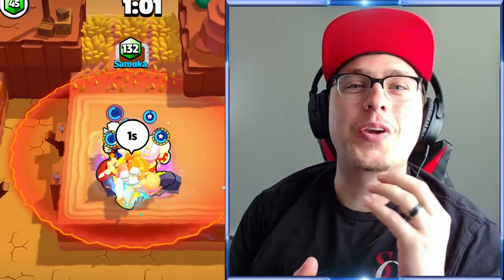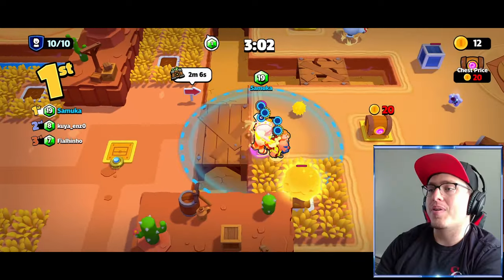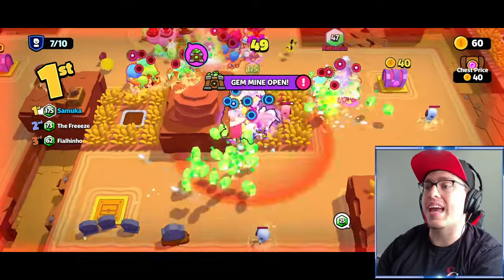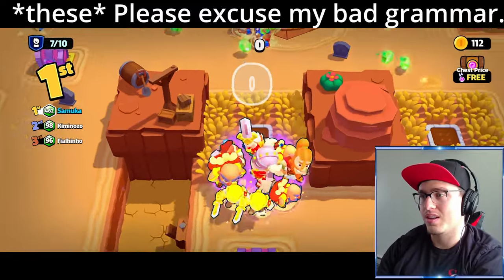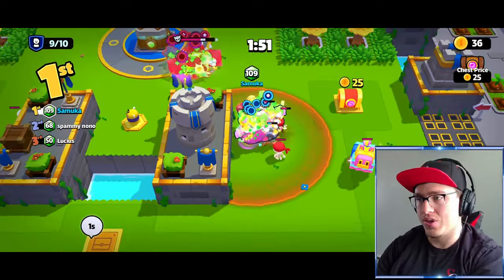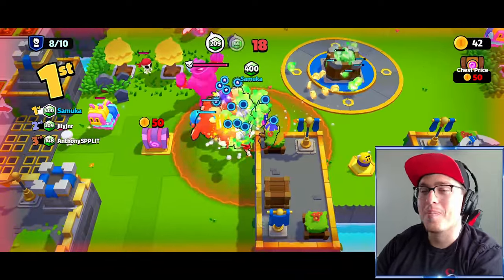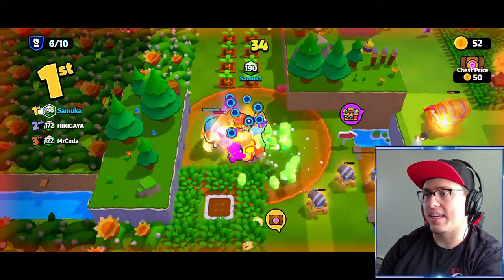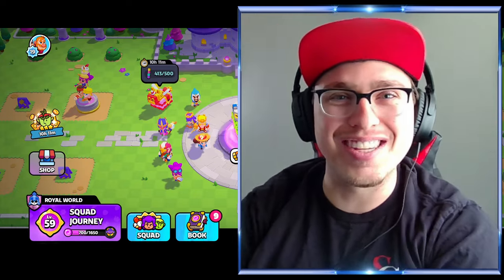The most GOATED squad member in Squad Busters!